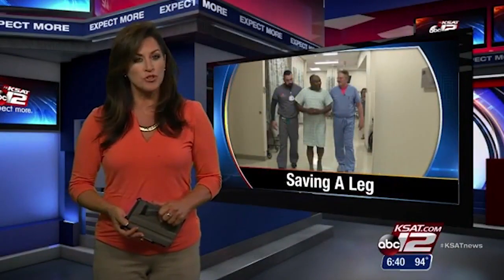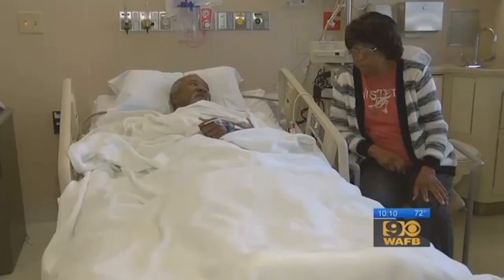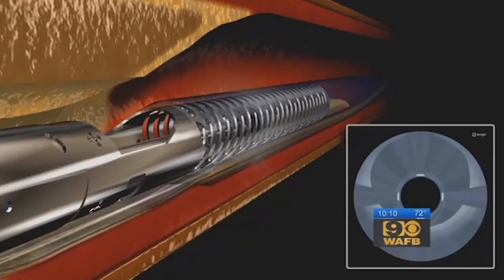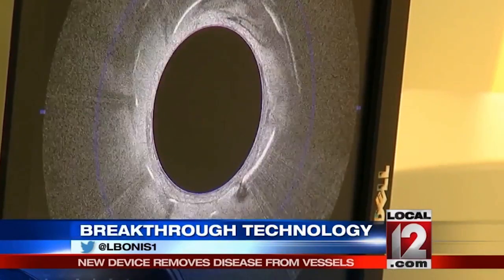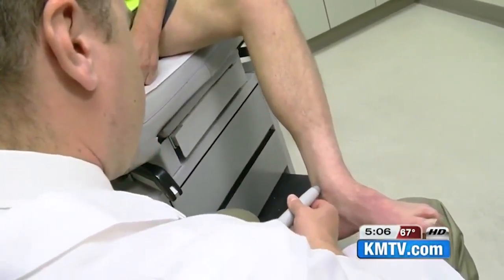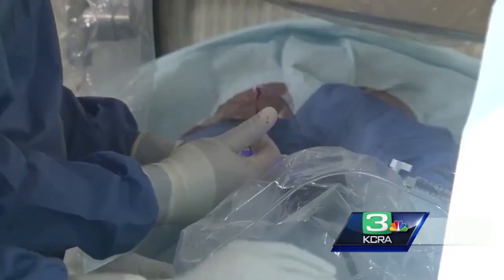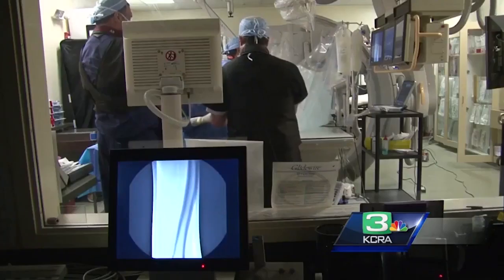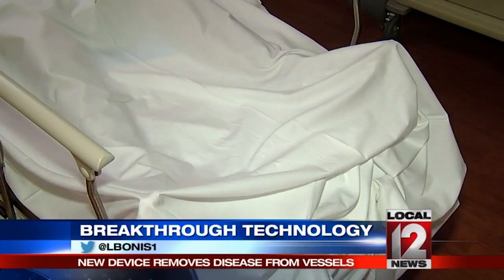Pantheris the first OCT guided catheter in the news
Pantheris catheter is the first Atherectomy Catheter that provides real-time OCT(Optical Coherence Tomography) imaging during the procedure.
This characteristic enables the physician to see inside of the artery as they are treating. The imaging system allows the physician to the healthy layers of the blood vessel and also the disease, and to avoid damaging the artery while removing the plaque.
This advanced technology gives the interventionist more information, more control, and more safety.